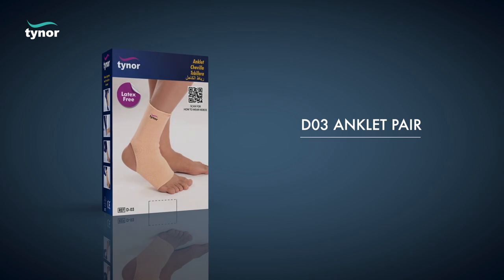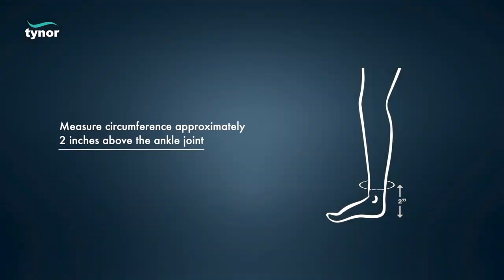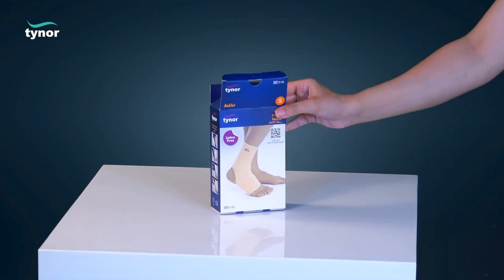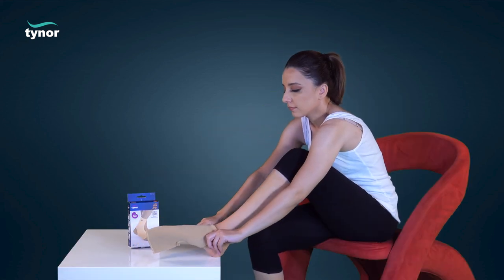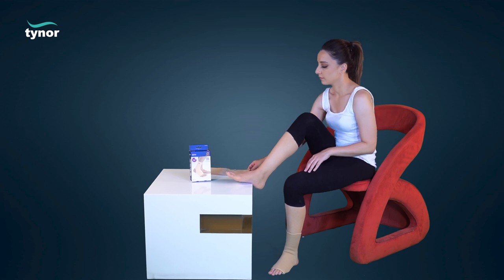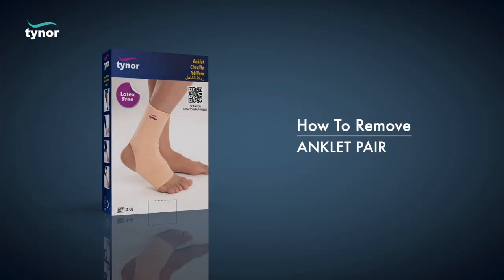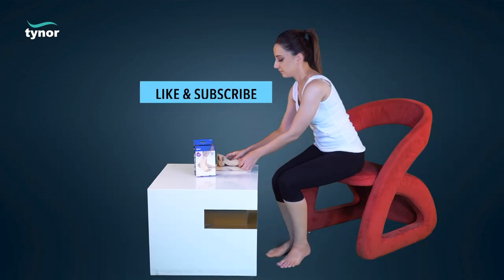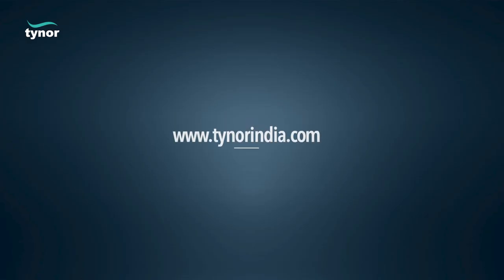Tynor Anklet Pair (D03) for compression, warmth & support to the ankle joint.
Tynor Anklets are tubular supports widely used in orthopaedic practice to provide mild compression, warmth & support to the ankle joint, to allay pain and inflammation generally associated with old age, arthritis, sports etc. It gives mild support and immobilization to the weak ankle and gives warmth and compression to the inflamed ankle joint. It also provides psychological support to geriatric patients, and helps in giving support to arthritic ankle conditions.